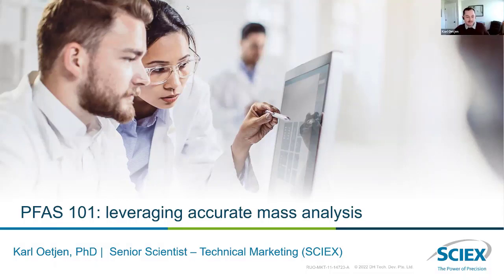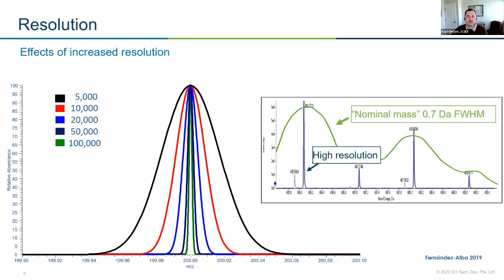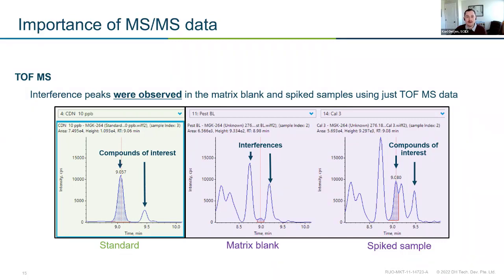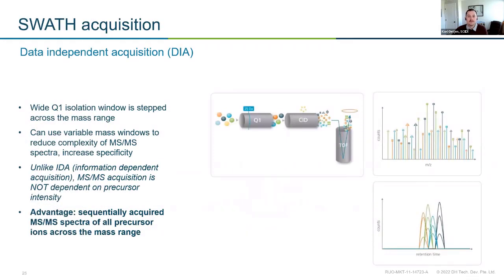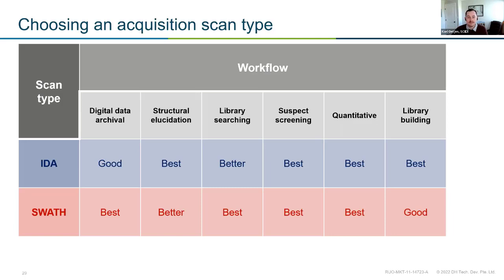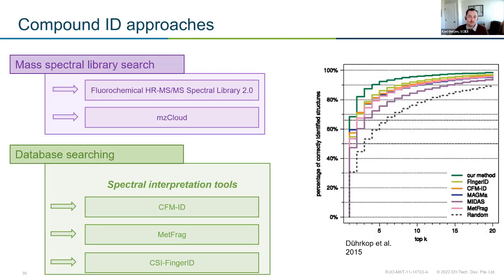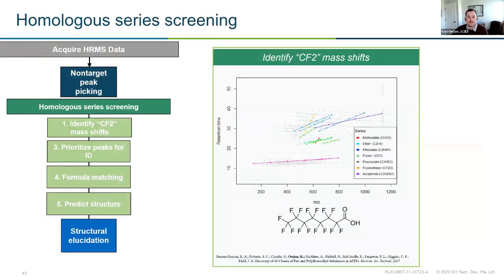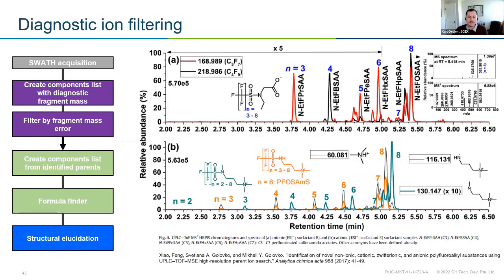Leveraging Accurate Mass Analysis for PFAS | PFAS Webinar Series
In this 3rd session of our five-part PFAS testing webinar series, leveraging accurate mass analysis, Karl Oetjen, PhD, Senior Scientist for Technical Marketing and PFAS expert, covers the benefits of using accurate mass for PFAS analysis, as well as data collection approaches and common data mining methods for non-target analysis of PFAS.

Watch the on-demand version of our 𝗣𝗙𝗔𝗦 𝗦𝘂𝗺𝗺𝗶𝘁: 𝗔 𝘀𝗰𝗶𝗲𝗻𝘁𝗶𝗳𝗶𝗰 𝘀𝗲𝗿𝗶𝗲𝘀, which took place in March 2023

Learn how you can bring your PFAS analysis in-house with 𝗦𝗖𝗜𝗘𝗫 and Danaher Corporation life science sister company 𝗣𝗵𝗲𝗻𝗼𝗺𝗲𝗻𝗲𝘅